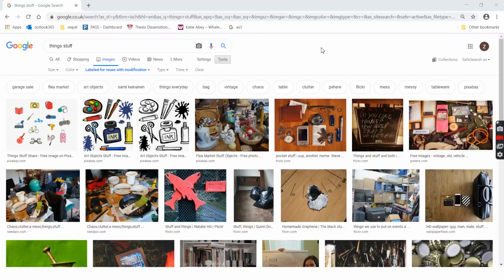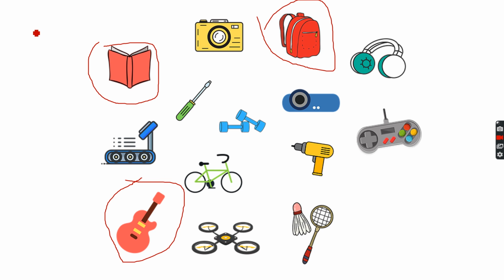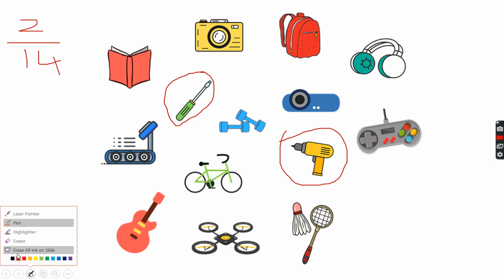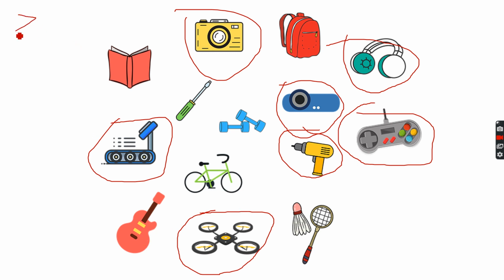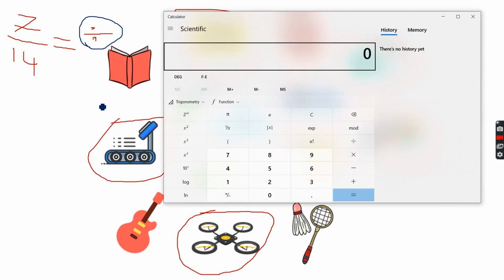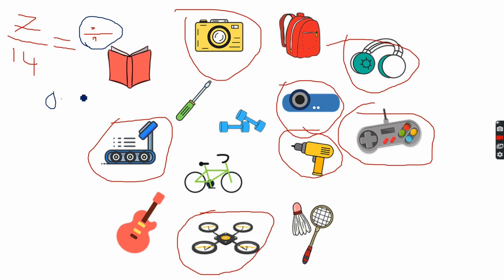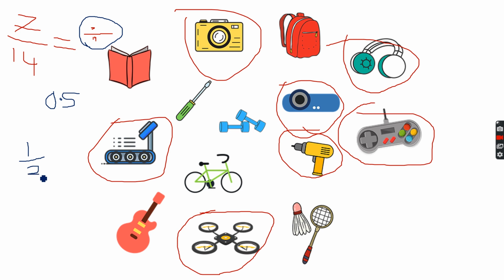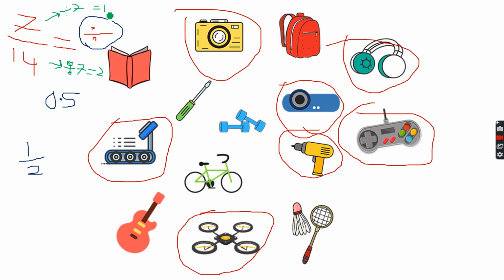Nat 4 maths: probability